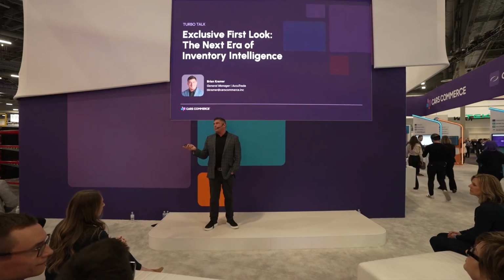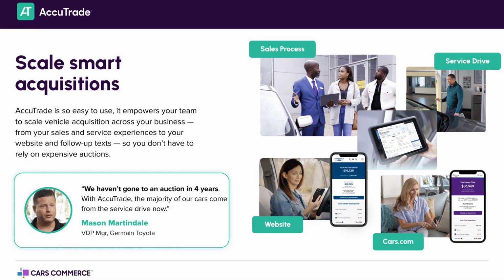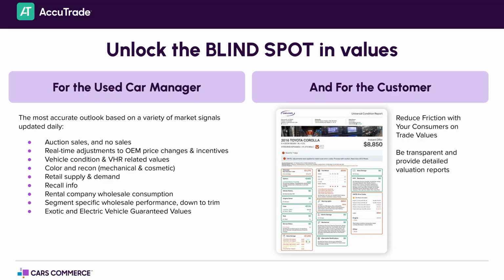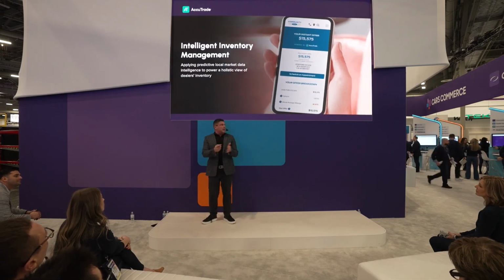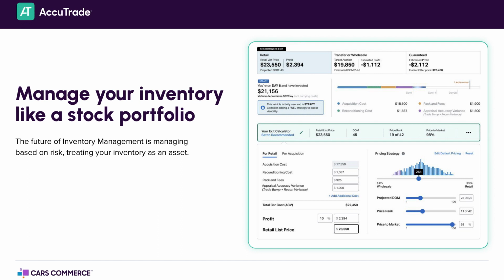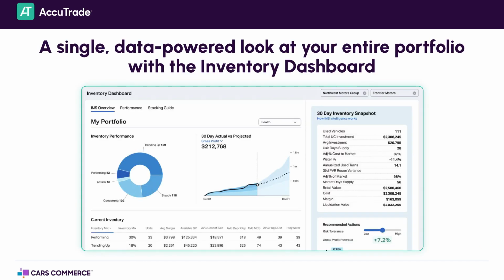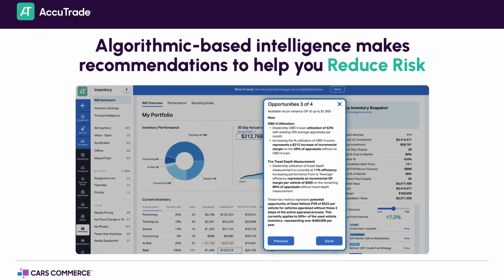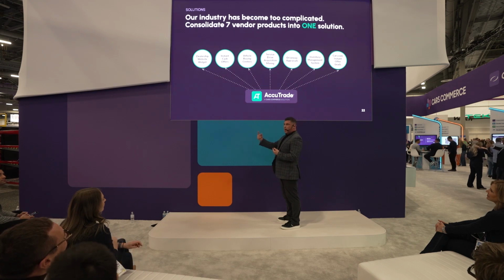NADA 2024 Turbo Talks - The Future of Intelligent Inventory Management with AccuTrade | Brian Kramer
Related videos about acquiring vehicles from the service drive: 🚘
- 🚘 Tackling the challenges of service drive acquisition:    ￼ • Tackling challenges wi...
- 🚘 Brian Kramer: What is Accu-Trade? ...with Ted Ings at the Fixed Ops Roundtable® Wild West event-   ￼ • Brian Kramer: What is ...
- 💰 What makes Accu-Trade appraisal values the most accurate in the industry?   ￼ • What makes Accu-Trade ...
- 🌎 How to appraise a car fast simple and easy in under 2 minutes:   ￼ • How to appraise a car ...

For additional information:
 ￼ / bkramer1
 ￼ / briankramerfl
 ￼ / kramerbrian
 ￼ / kramerbrian
 ￼ / kramerbrian

service drive strategies

What would happen to a dealership Sales Manager if they missed a $1,000 rebate on the majority of their deals? They probably wouldn’t be working at that dealership for very long.

So why do dealerships tolerate a dollar amount variance more than that on almost every used vehicle appraisal?